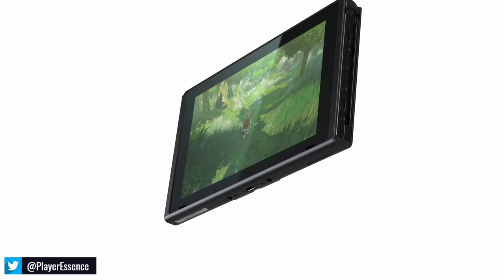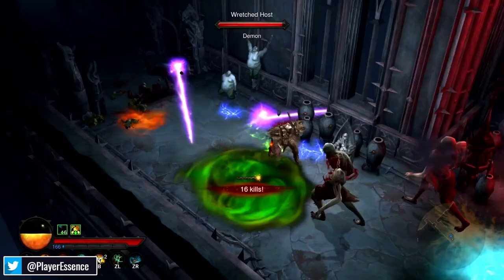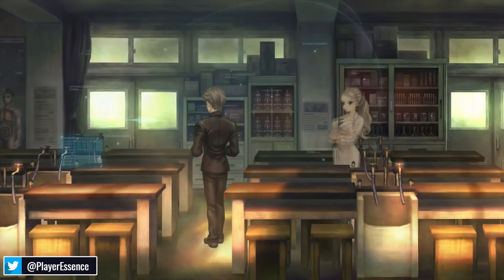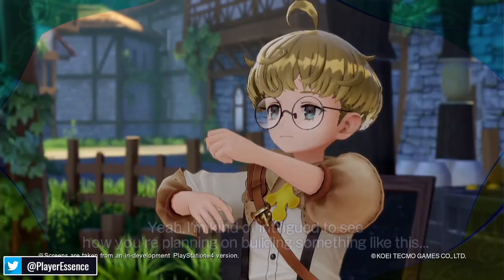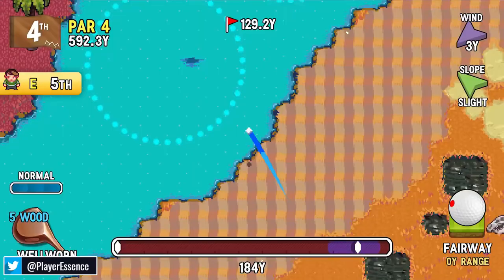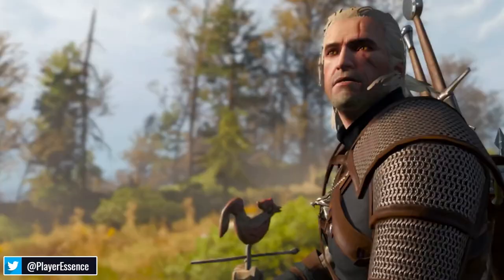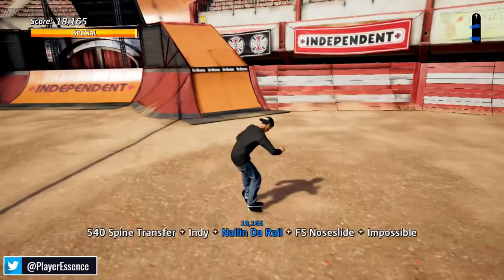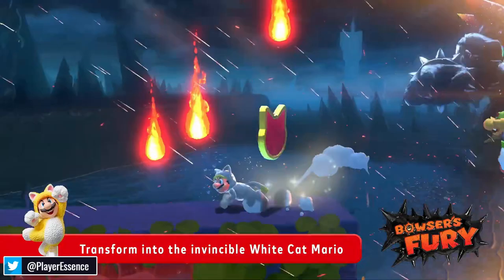10 Nintendo Switch Games to BUY NOW Before They Are SUPER RARE! Vol.3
In this new series I will be taking a look at Nintendo Switch games you should buy now before they become really hard to find or way too expensive!